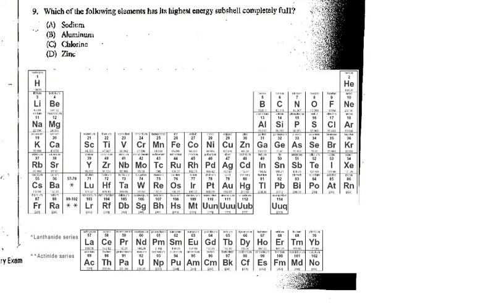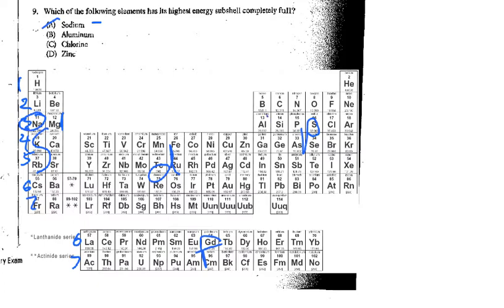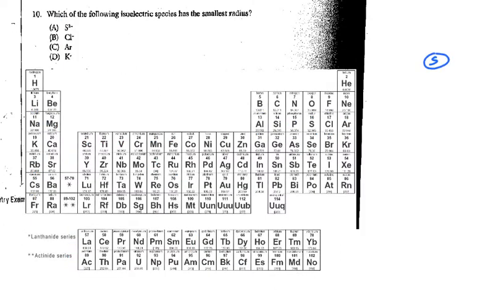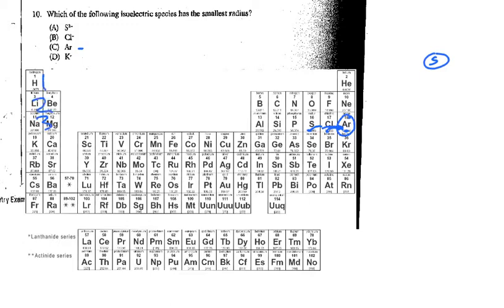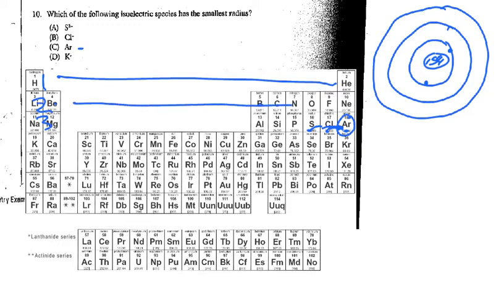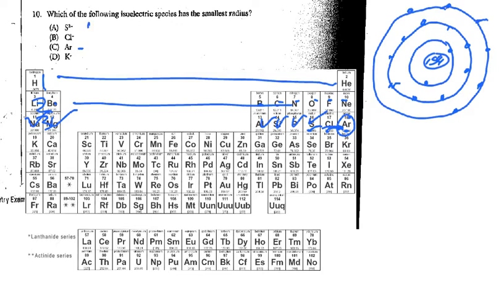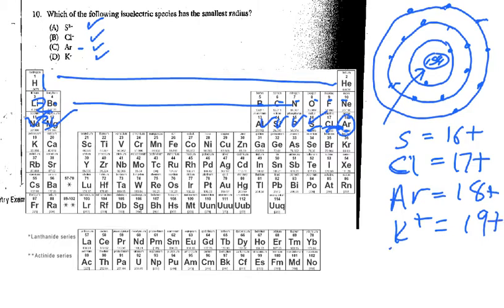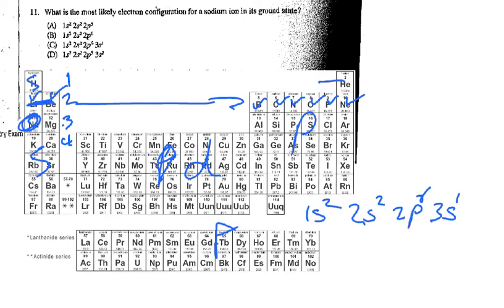Atom Review MC #9-11